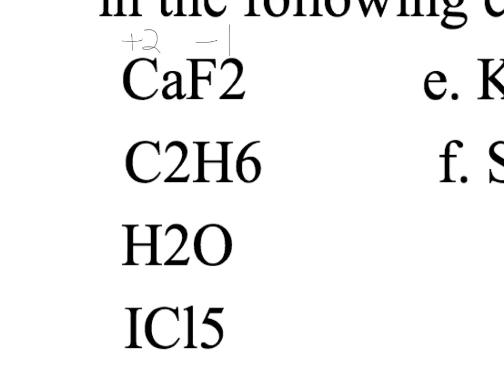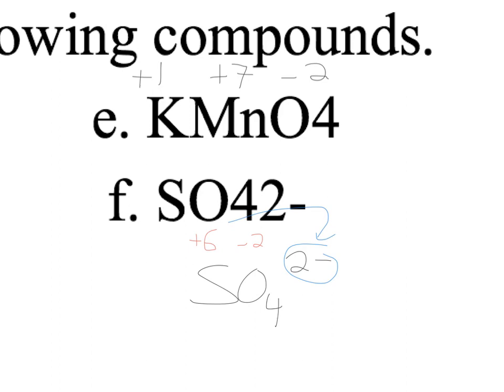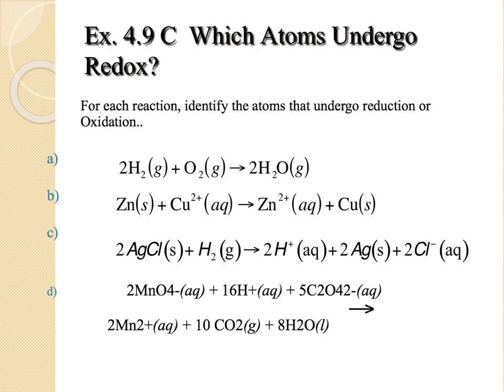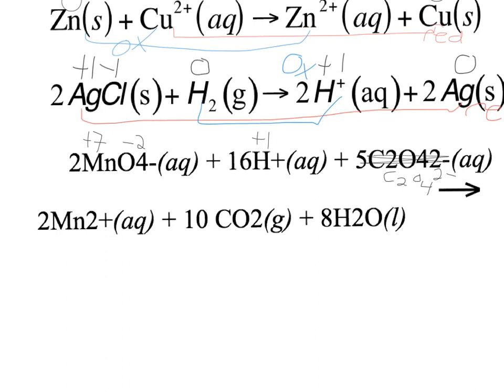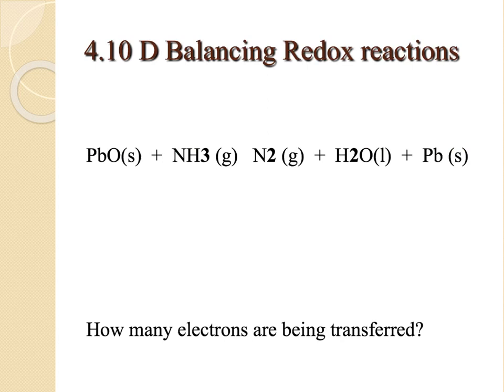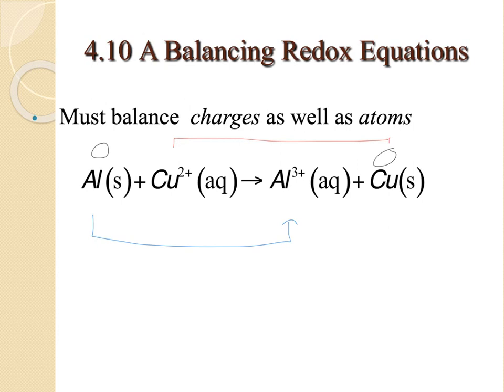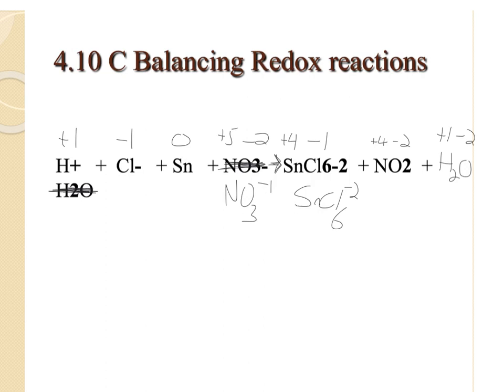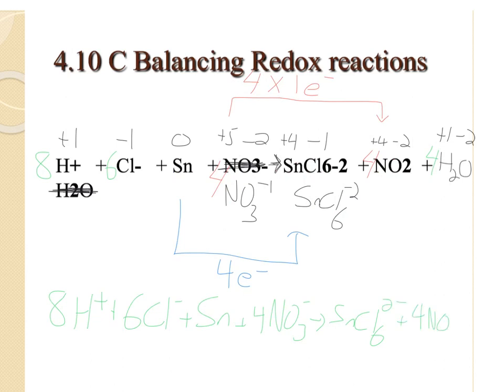4.9-4.10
0:00 - 4.9 A oxidation numbers
4:54 - 4.9 B oxidation numbers 2
6:36 - 4.9 C oxidation and reduction
11:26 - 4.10 D Balancing Redox simple
14:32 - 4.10 A Balancing Redox charges
15:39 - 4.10 B Balancing Redox charges
16:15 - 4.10 C Balancing redox complex